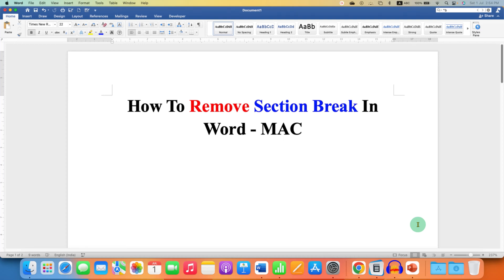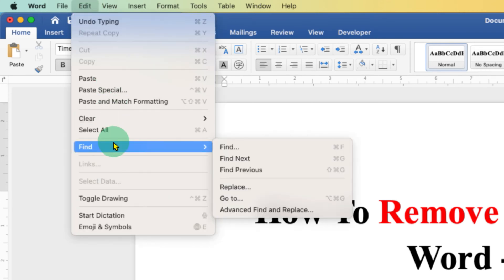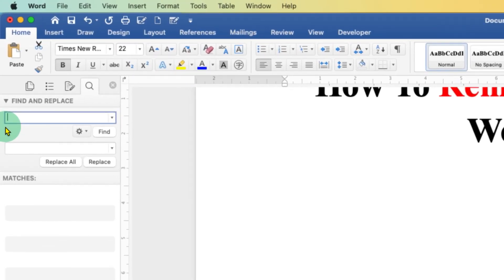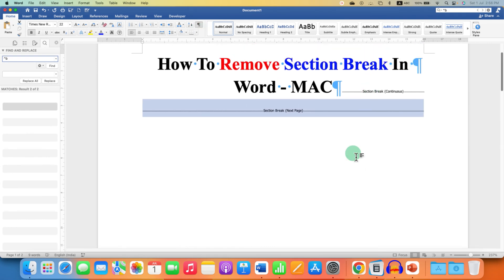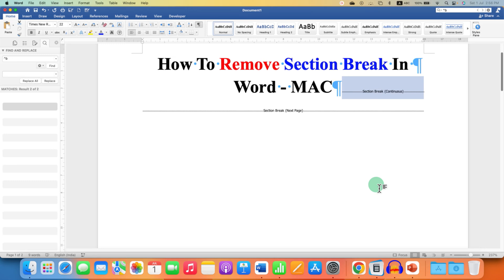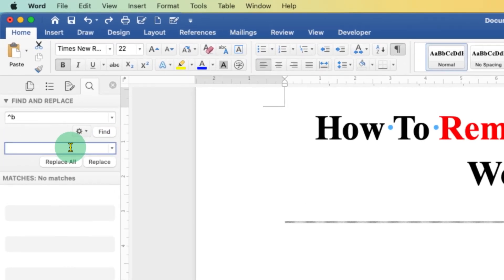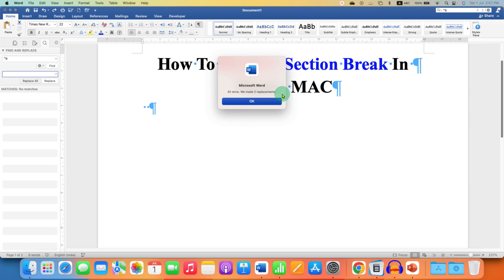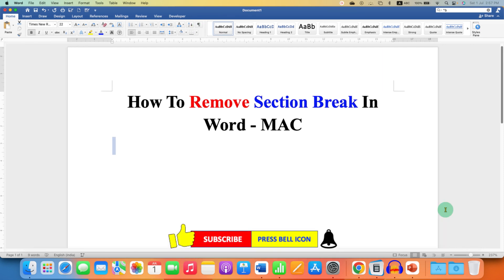How To Remove Section Break In Word [ MAC ]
Watch in video, How To Remove Section Break In Word MAC on MacBook. If you can't delete section break Try these two methods in first methods you can select the sections break one at a time by using the SHIFT + Down arrow key and then press Delete or Backspace on Keyboard. In second method, to remove or delete all sections breaks at once throughout the entire Word document make use to Find and replace function in Find search for section break and in replace type blank space (Spacebar) and hit replace all to delete all the sections (next and/or continuous) at once